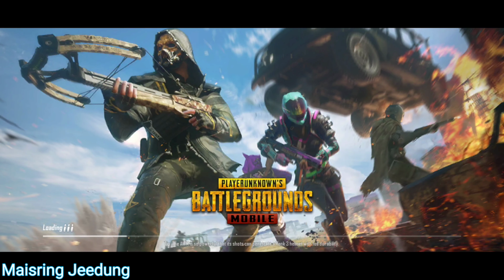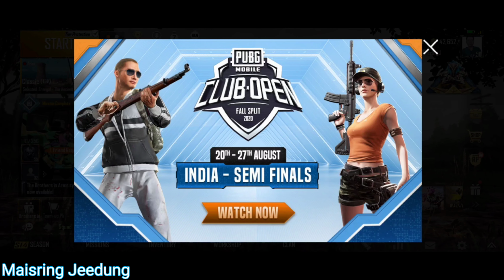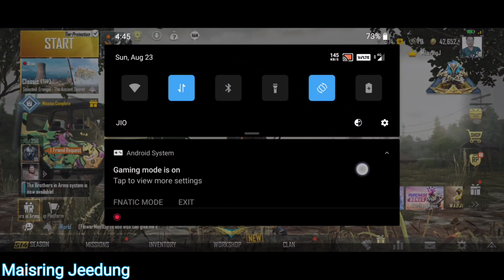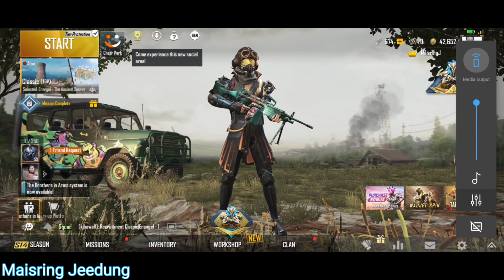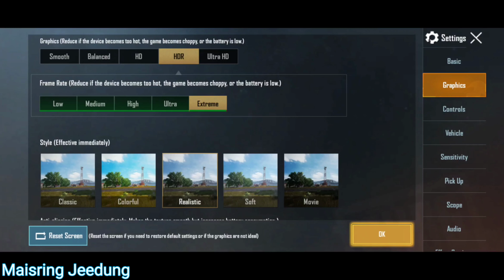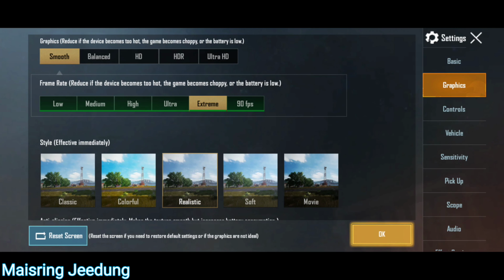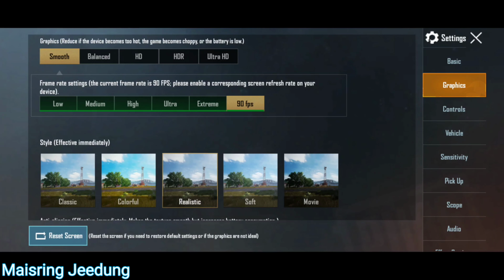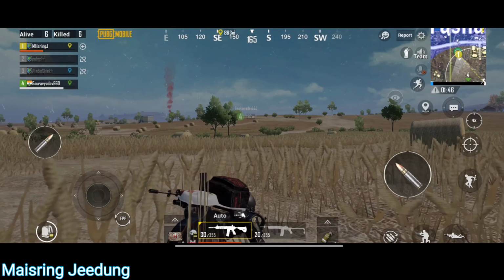PUBG Mobile with 90fps on OnePlus 7T 😱🔥 for the first time with 90fps on a device. Recorded on 4k🔥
PUBG Mobile with 90fps on a device. This is crazy !!! Enjoy the ultra smooth and buttery smooth with 90fps on a device for the first time . Recorded on 4K 60fps edited and uploaded on 4K 60fps.